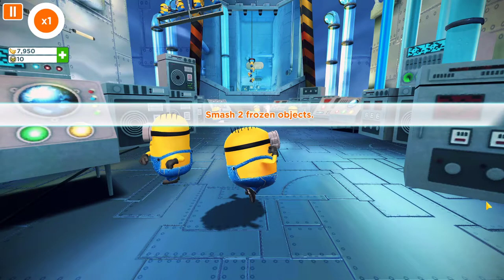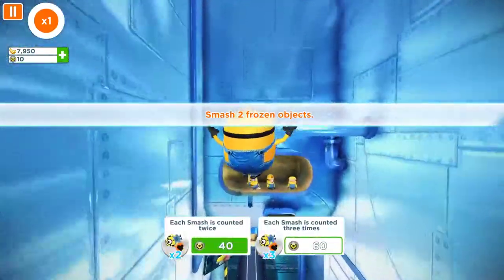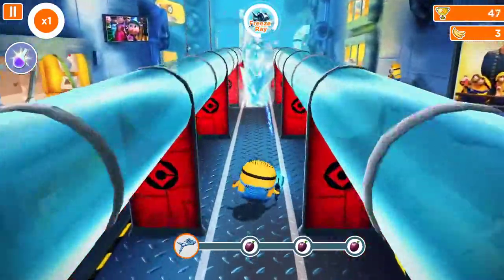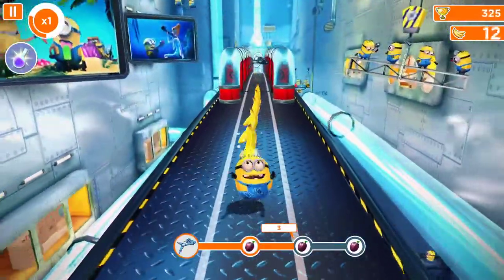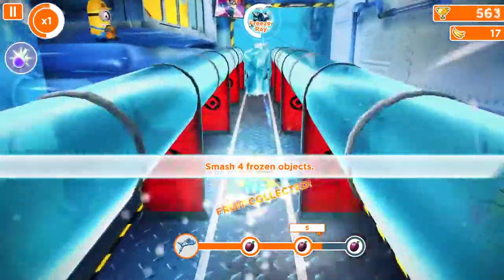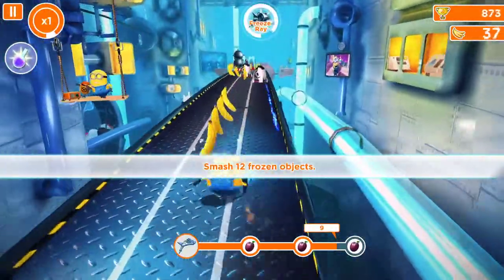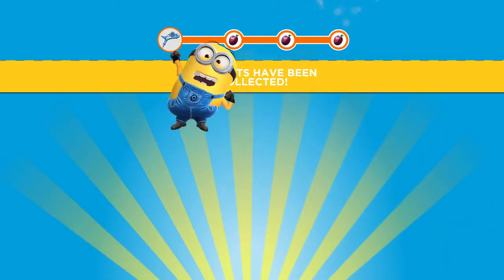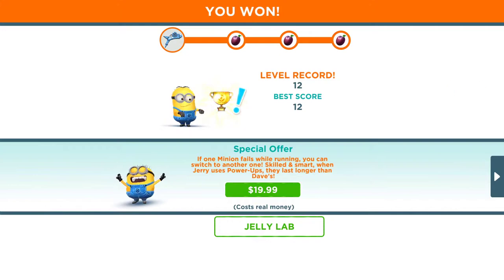Minion Rush Gameplay 12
This is a game known as Minion Rush. In this video we play through the stage of the game.

UnlimitedLives - Cheating is Fun